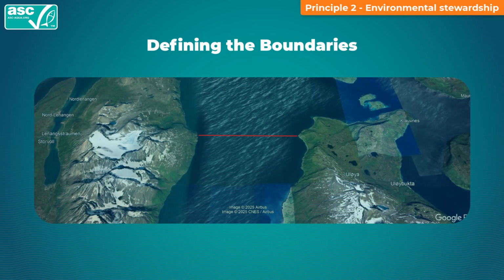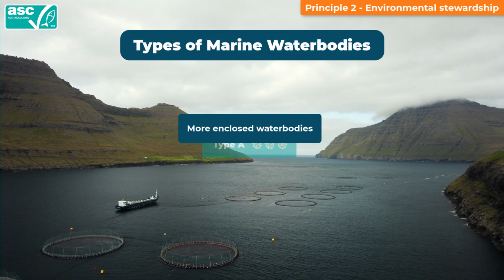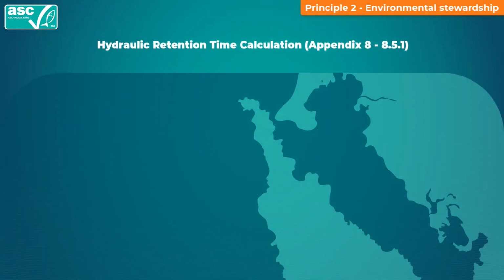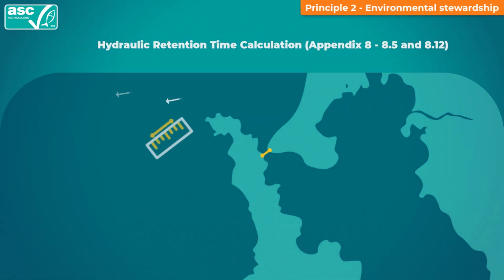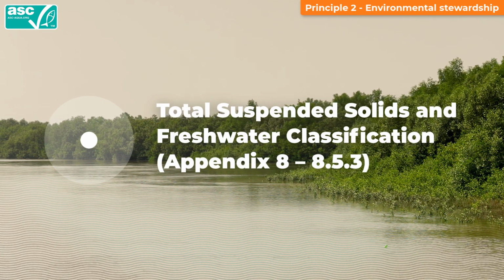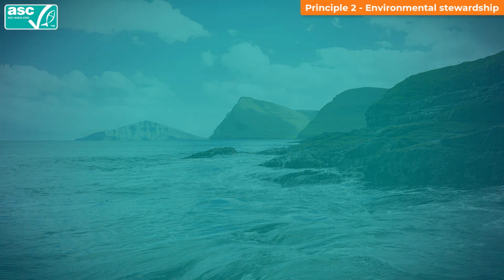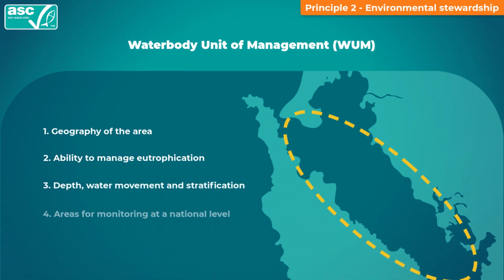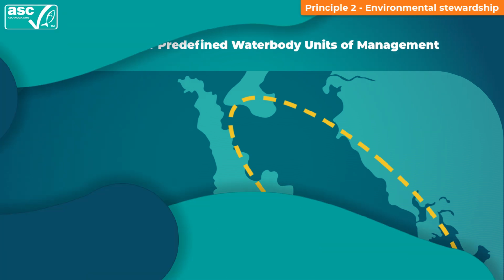ASC Farm Standard: Waterbody Classification and Management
ASC Farm Standard - Principle 2: Environmental stewardship (Criterion 2.6 Water Quality)

*Chapters*
00:00 Introduction
00:21 Learning Objectives
00:29 Introduction to Receiving Waterbody Classification (Indicator 2.6.5)
00:55 Defining the Boundaries
01:15 Types of Marine Waterbodies
01:38 Calculations and Measurements (Appendix 8)
01:44 Hydraulic Retention Time (HRT) Calculation (Appendix 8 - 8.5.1)
02:07 Calculating Flow Rate (Appendix 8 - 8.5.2)
02:39 Total Suspended Solids and Freshwater Classification (Appendix 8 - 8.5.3)
03:04 Waterbody Unit of Management (WUM) (Indicator 2.6.6)
04:03 Conclusion